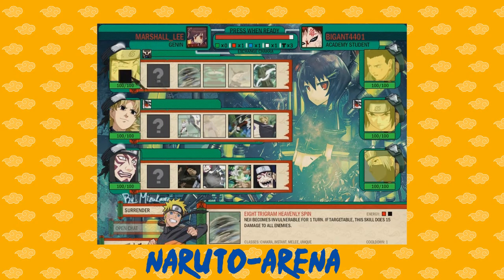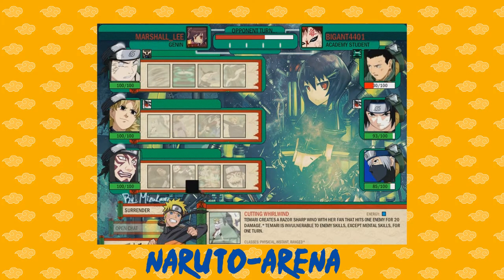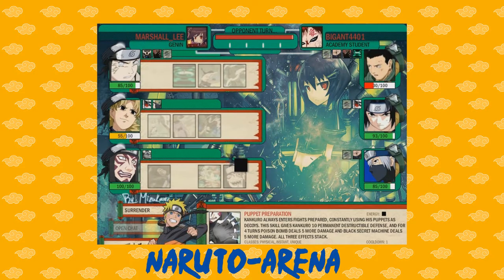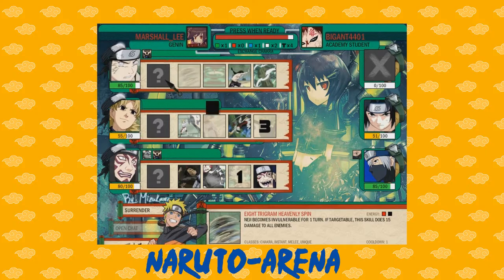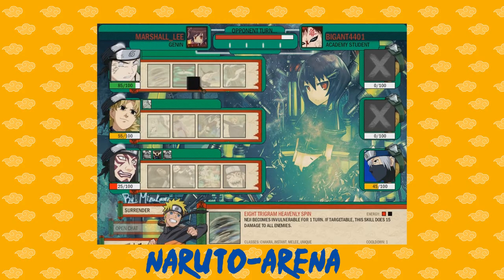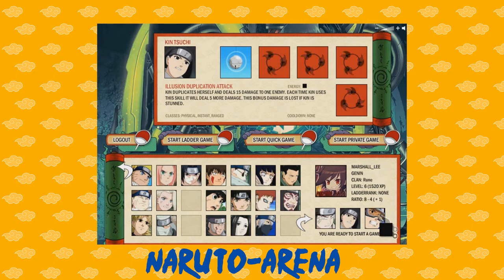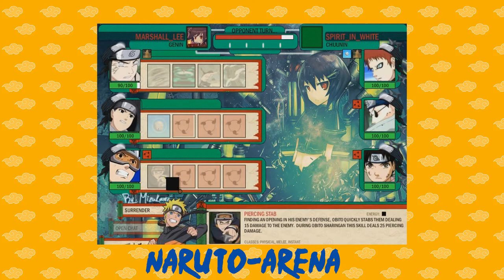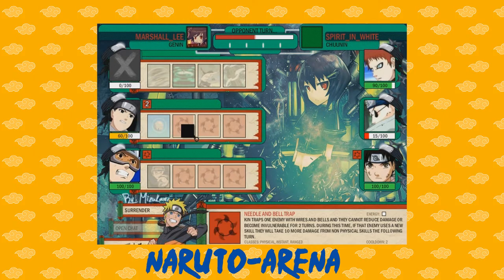Naruto-Arena The Search for Kidomaru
Another  video for the guide. We go over a couple of teams for One of the Sound 4, Kidomaru.

Also visit my tumblr where I'll give you news and updates. ChimericGaming.Tumblr.com